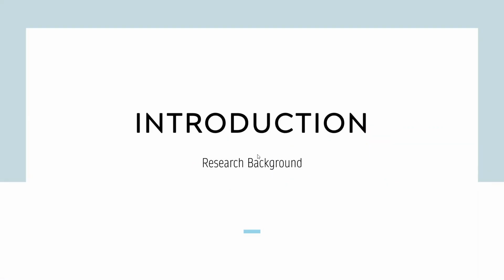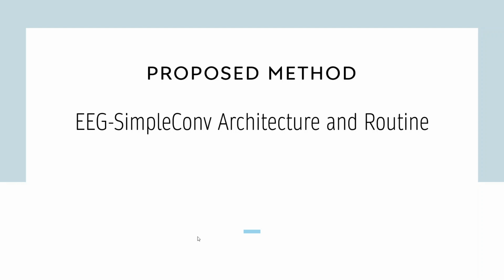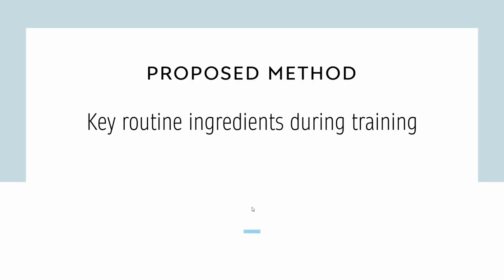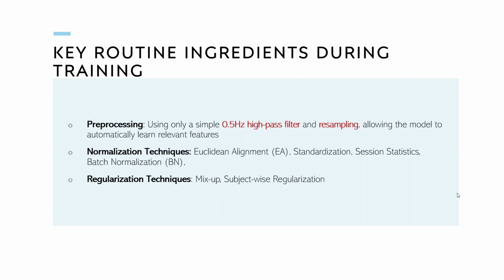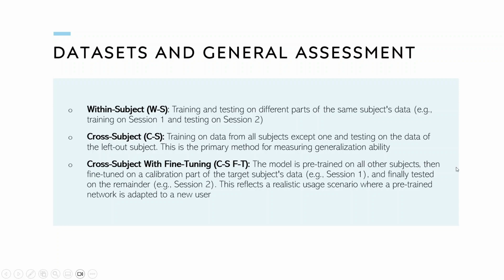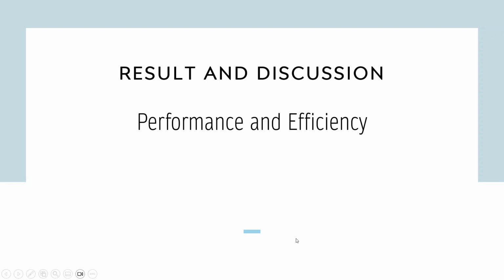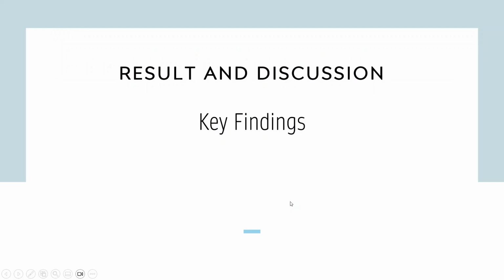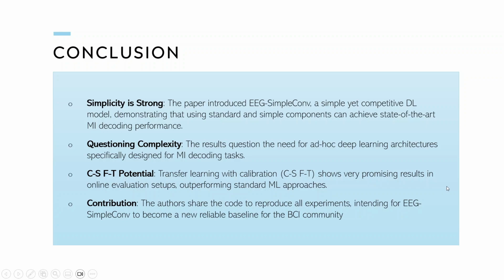314540006 張泳德 A Strong and Simple Deep Learning Baseline for BCI Motor Imagery Decoding